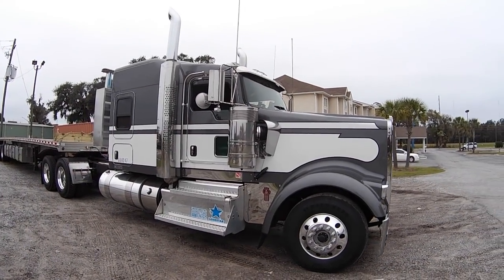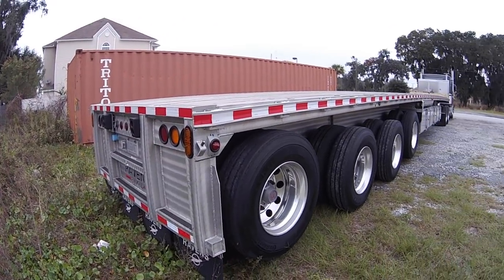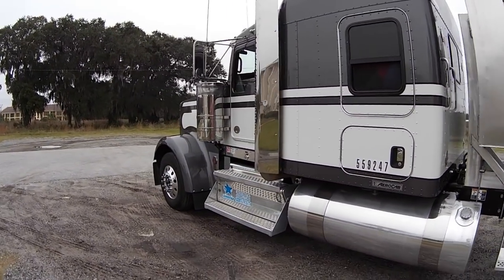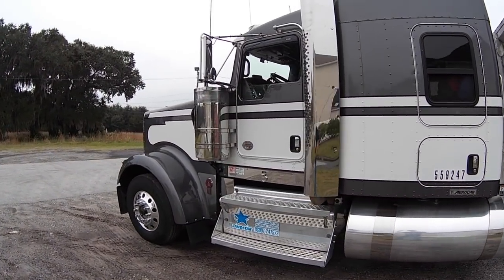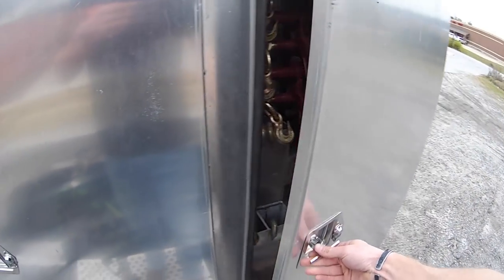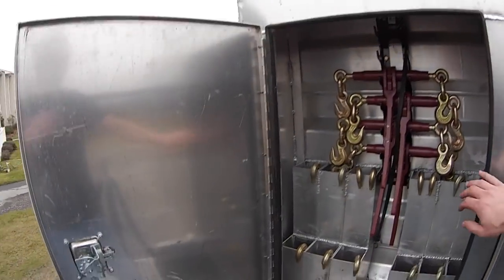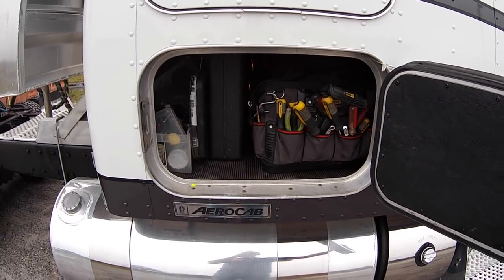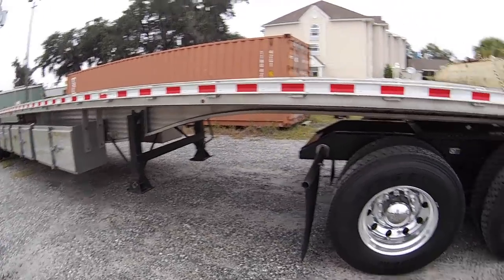Tour of my Heavy Haul KW900L and Trailer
Finally had a chance to give a good in-depth tour of my truck and trailer.